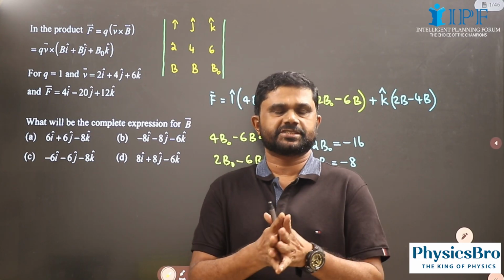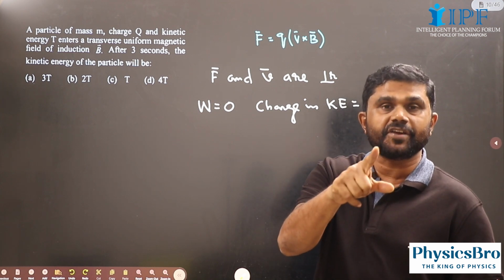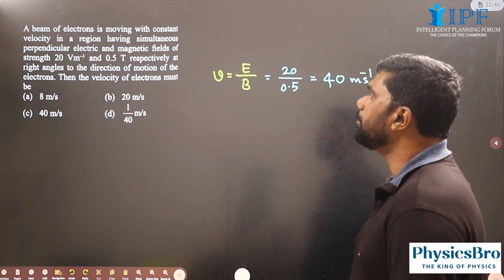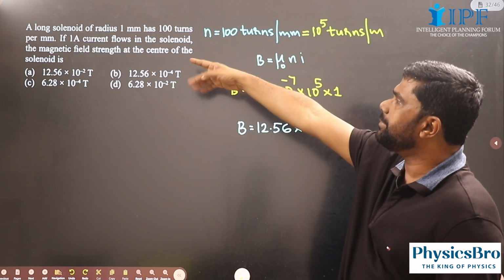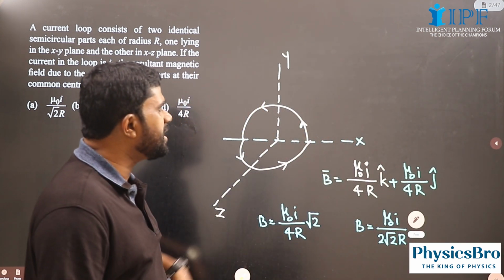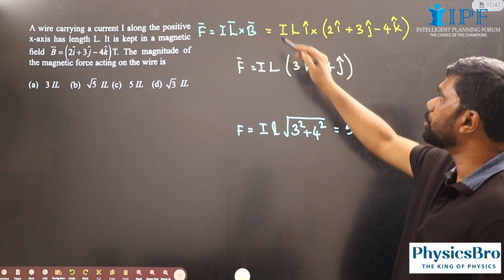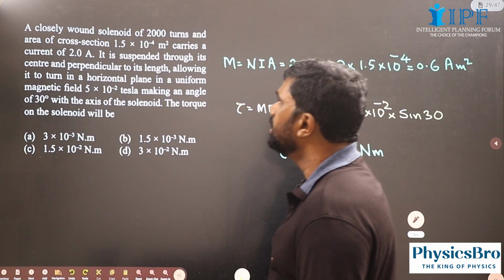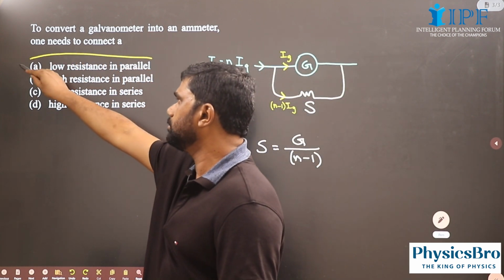MOVING CHARGE AND MAGNETTISM PYQ ENG (C)